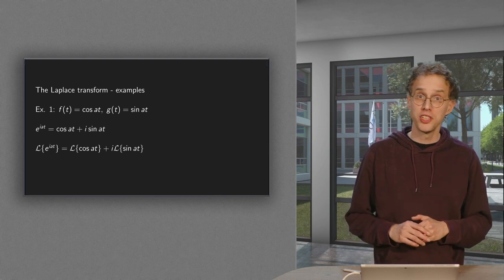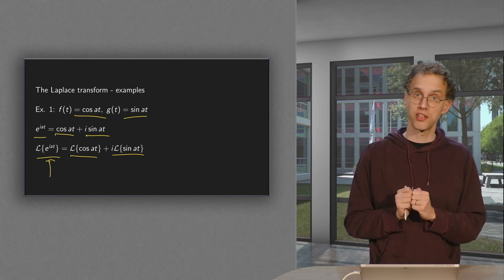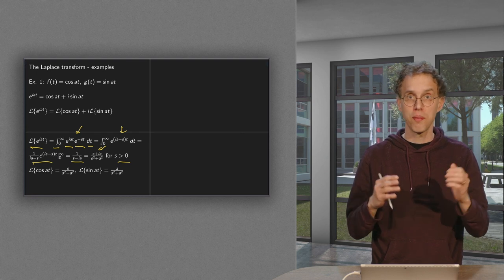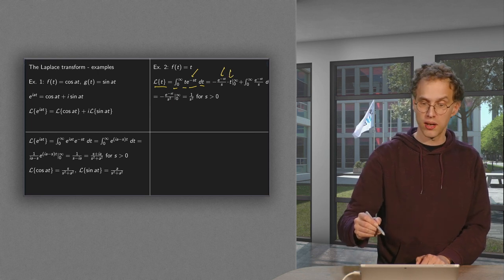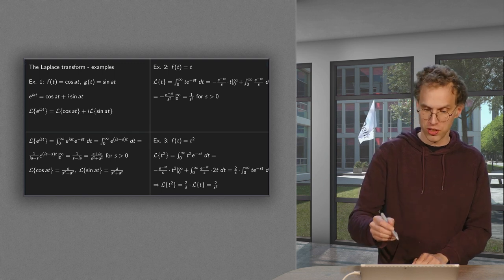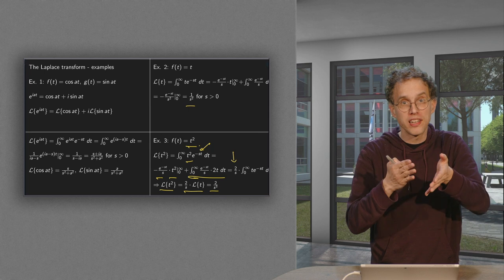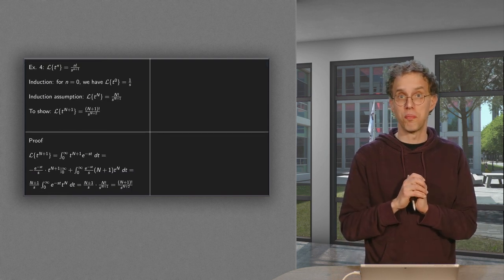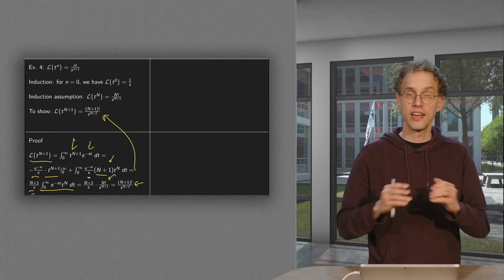The Laplace transform - a few important examples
We know the definition of the Laplace transform of a function f(t). Let us now compute these transforms explicitly for a few important functions: polynomials and the sine and cosine.